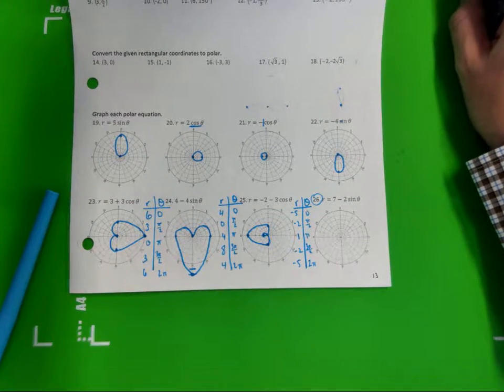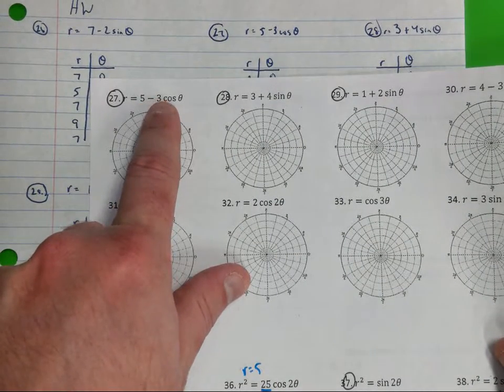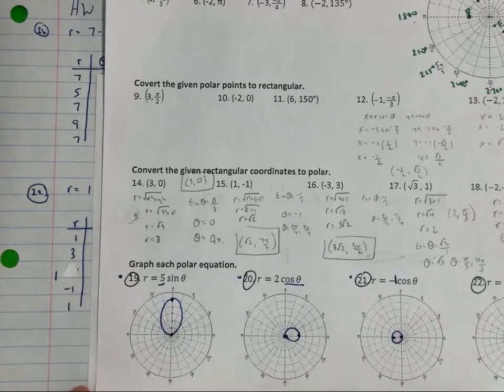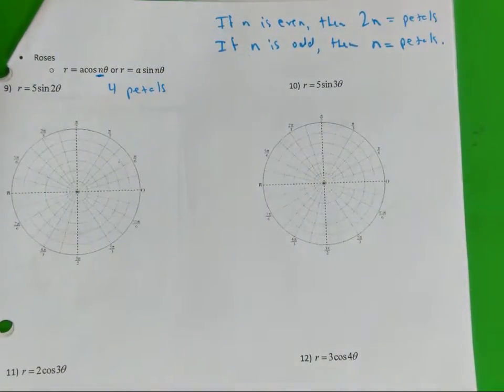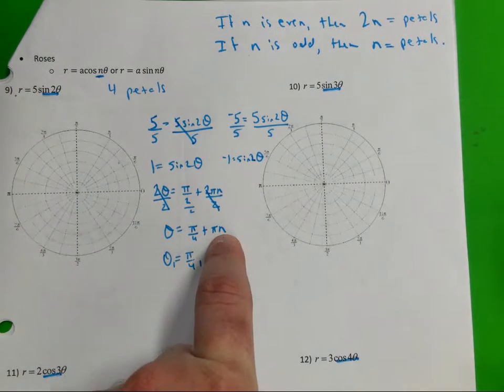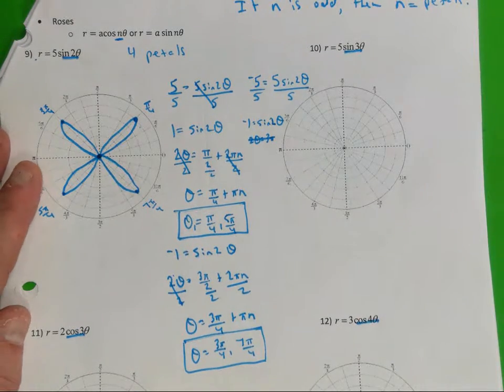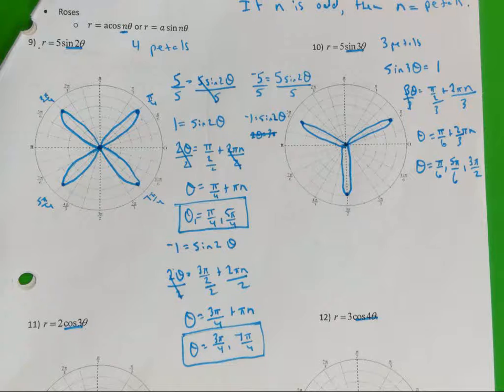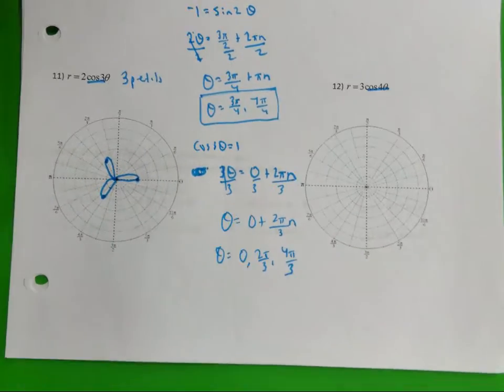Pre-AP PreCal Lesson for 02-27-18 HW: Complete #'s 11-12 on bottom of notes.